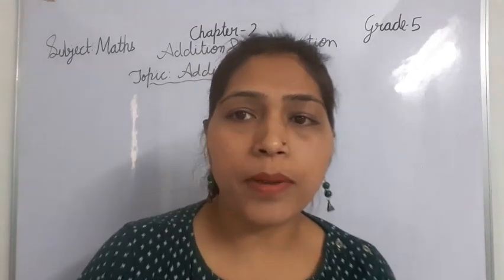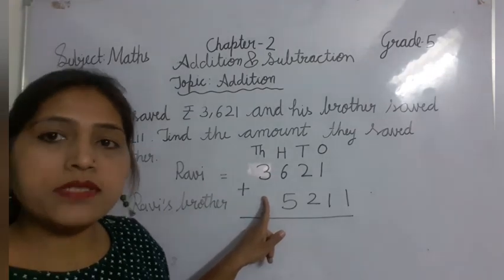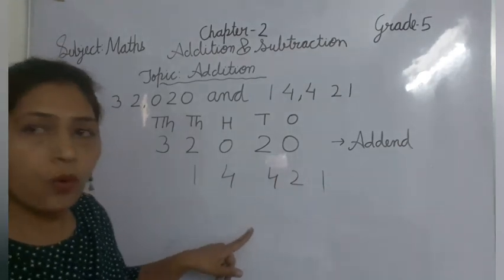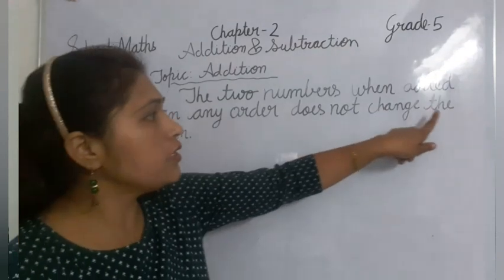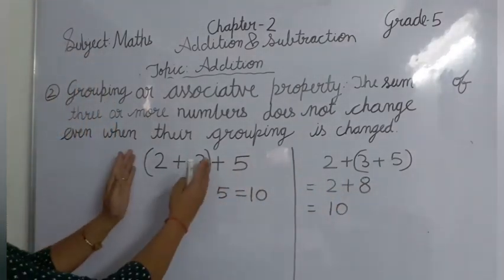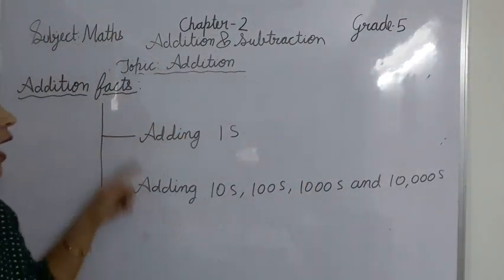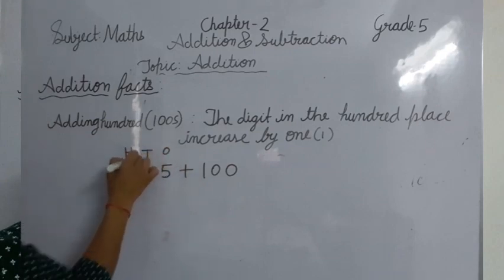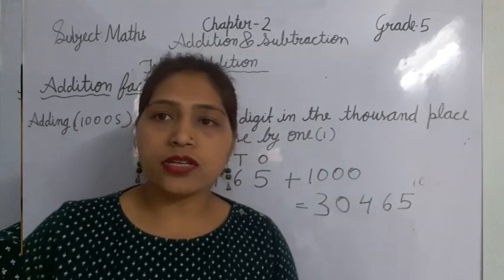CLASS-IV MATHS, CHAPTER-2 (ADDITION AND SUBTRACTION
TOPIC: ADDITION